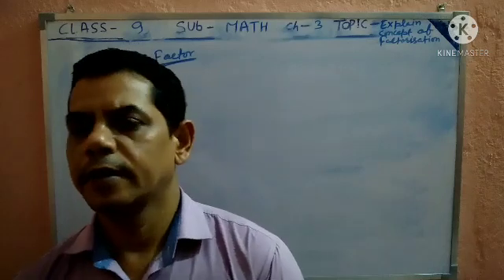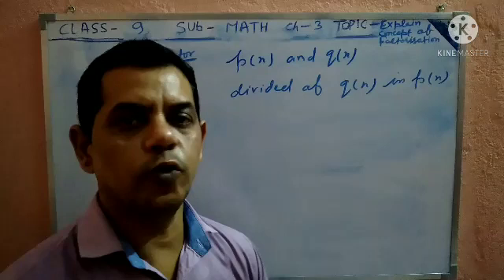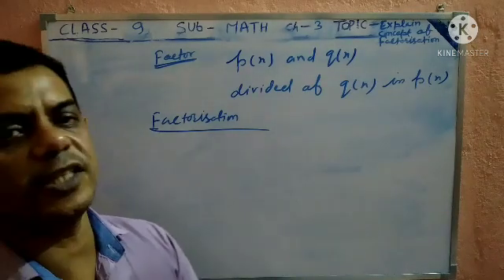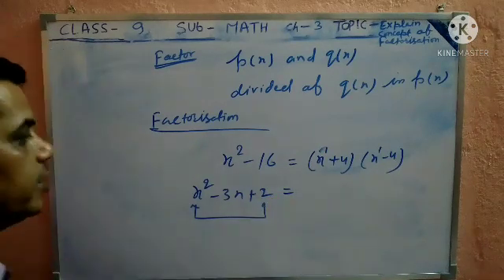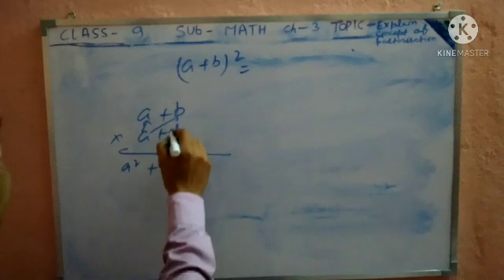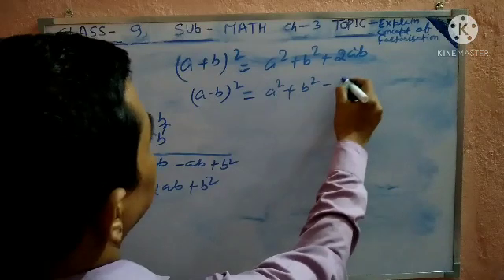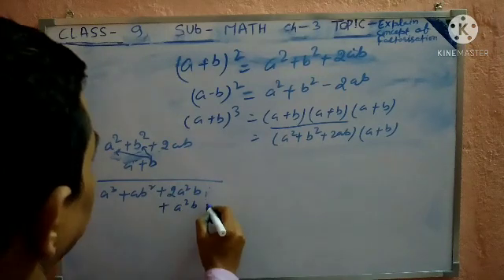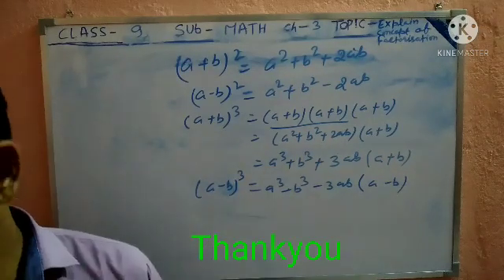Modern English School ,Class 9 Math ,Chapter 3,Topic- Explain concept of factorization